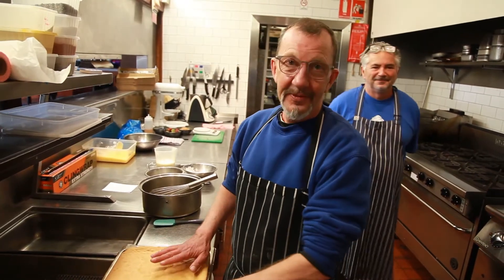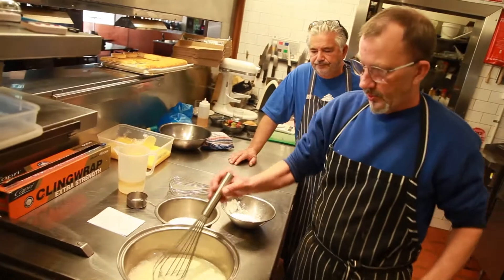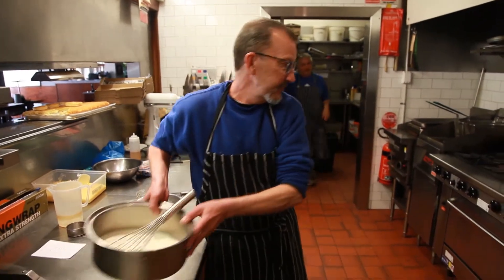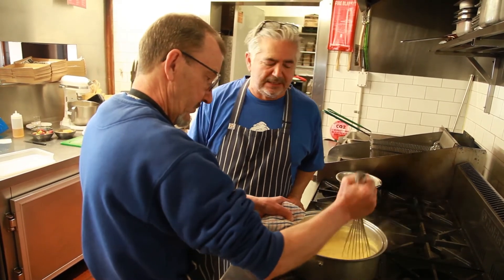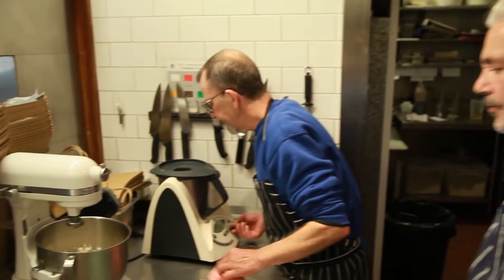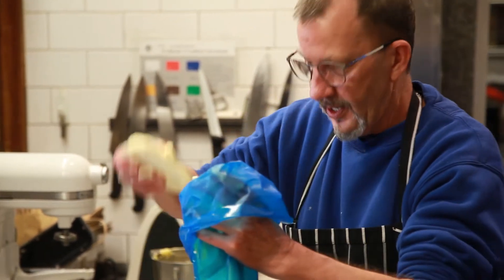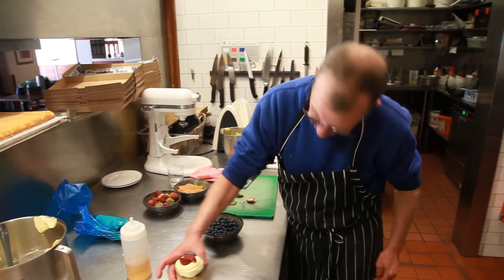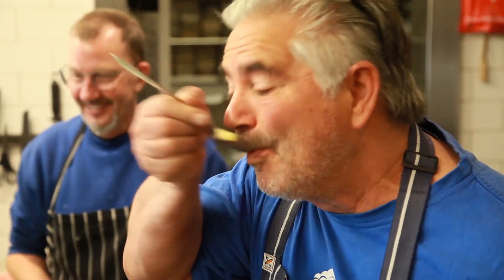Stefano - Berry Trifle and Sponge Cake with Custard and Poached Pear